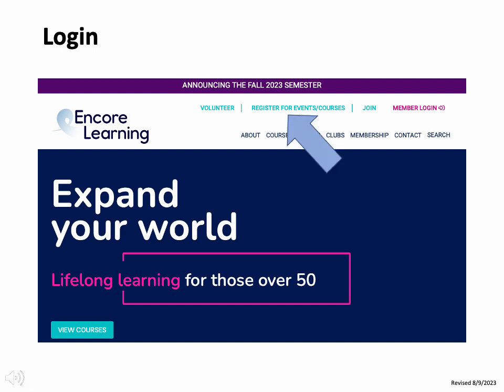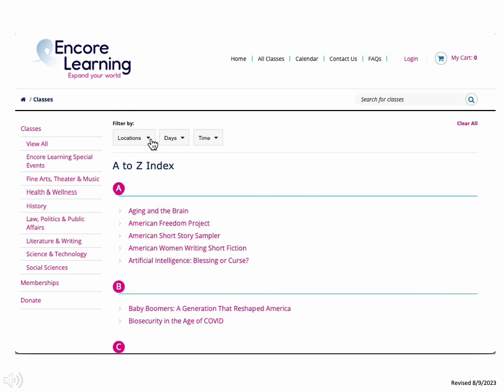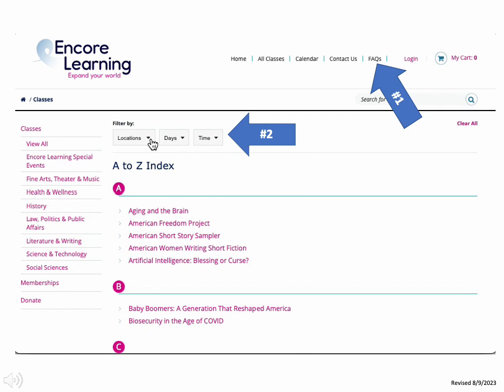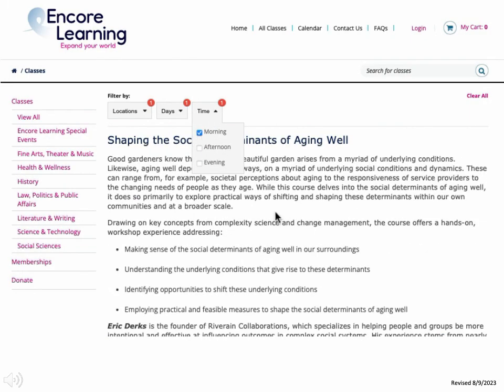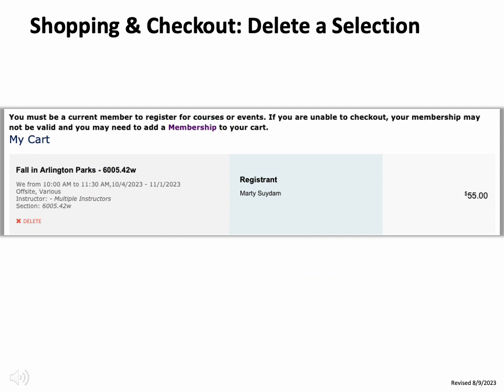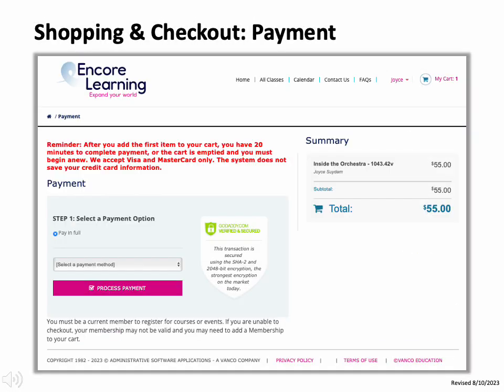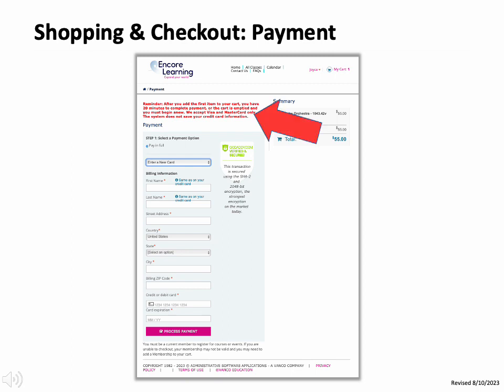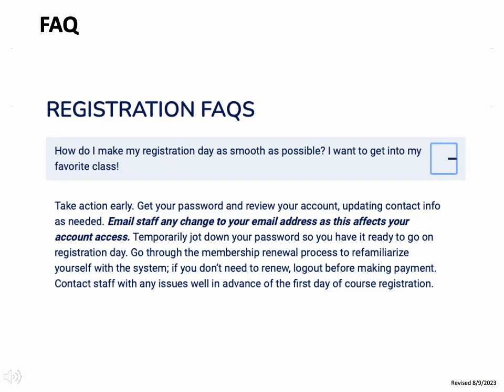Encore Learning Registration Familiarization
This short video reviews the process to register for Encore Learning classes and events.